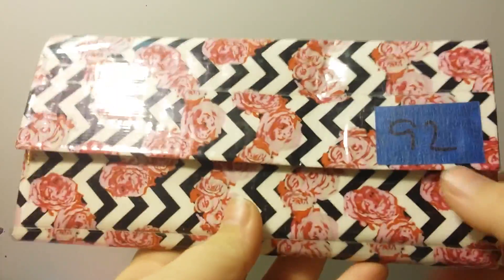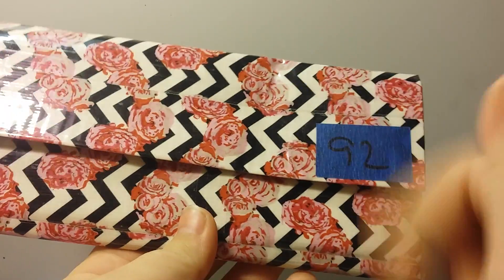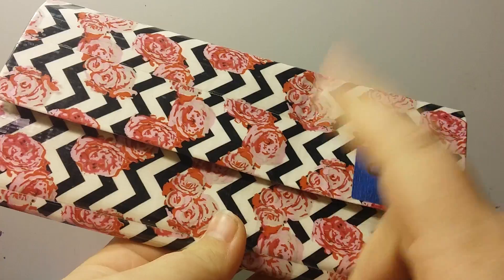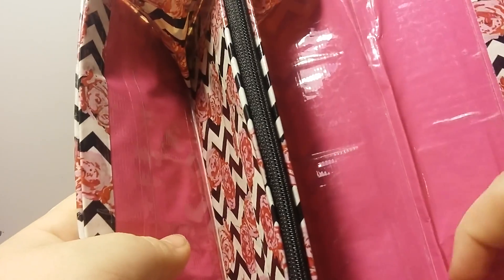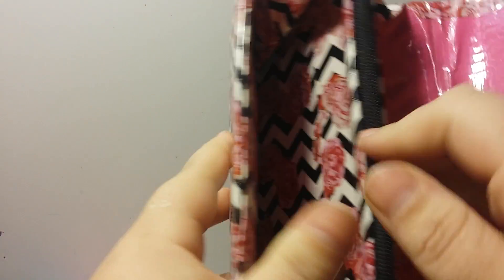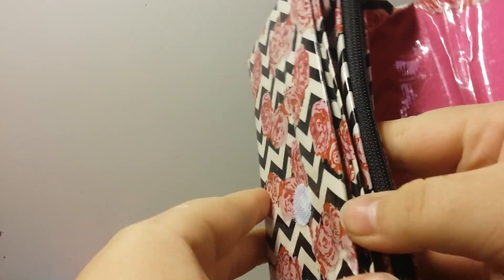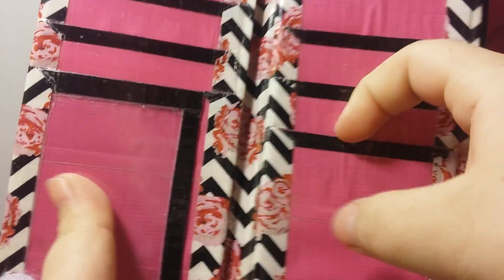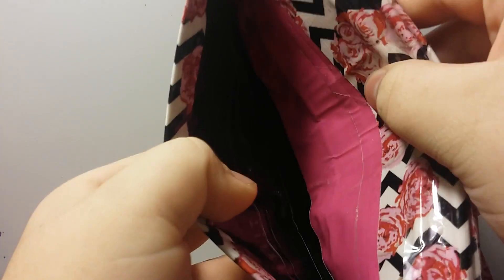Christmas Special Day 20